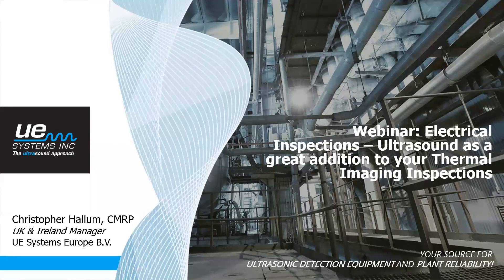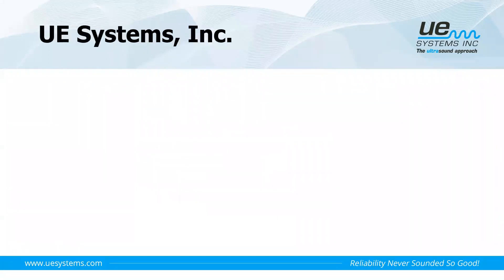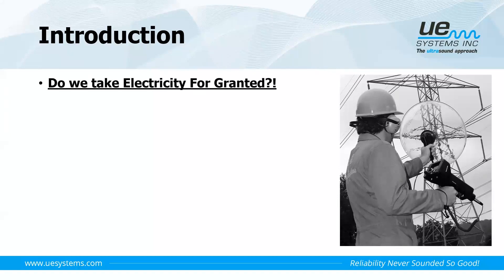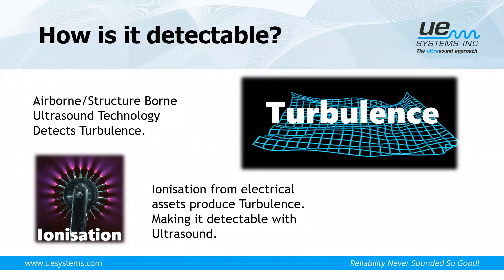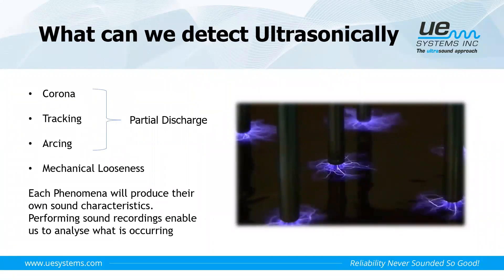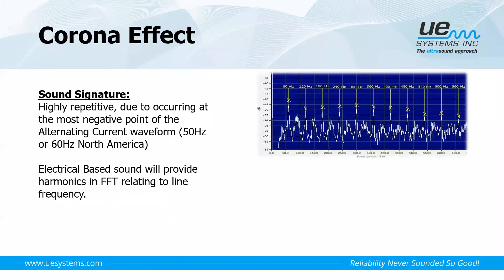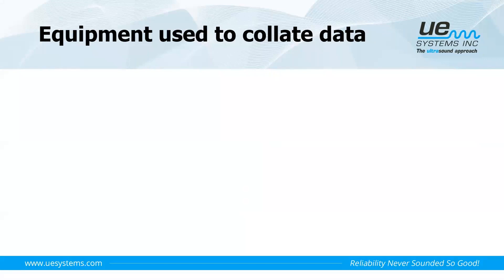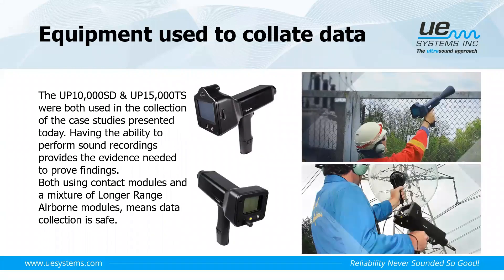Webinar – Electrical Inspections: Ultrasound as a great addition to your Thermal Imaging Inspections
Webinar hosted and presented by Chris Hallum, UE Systems’ Regional Manager for the UK & Ireland. Chris shared his experience and knowledge in assisting companies from all sectors inspecting their Electrical assets, using Ultrasound.

In this webinar we talk about the following topics:

- Ultrasound Fundamentals for Electrical Inspections
- What can be detected
- Inspection Methodologies
- Data Collection & Analysis
- Case Studies

0:00 Introduction
1:29 UE Systems, Inc.
2:18 Introduction
4:38 How is it detectable?
5:34 Resistance - The traditional method of inspection
6:43 Turbulence - The complementary approach
7:50 Two Technology Approach
8:43 Advantages to Ultrasound Use - How can you improve your inspections further
9:34 What can we detect Ultrasonically team
10:37 Corona Effect
14:33 Case Study - Corona Airborne Method
16:46 Tracking Surface Discharge
18:24 Case Study - Tracking Airborne Method
23:38 Case Study - Arcing
27:15 Mechanical Looseness Picking up loose connections/components
32:20 Case Study - Mechanical Looseness Airborne Method
34:49 Equipment used to collate data
38:27 Conclusions